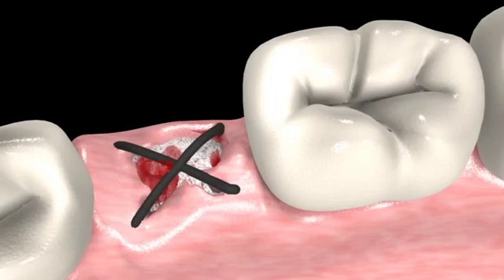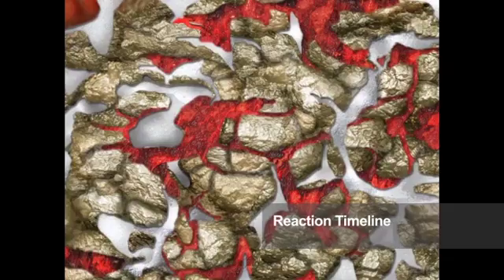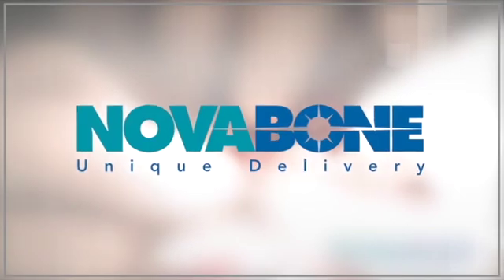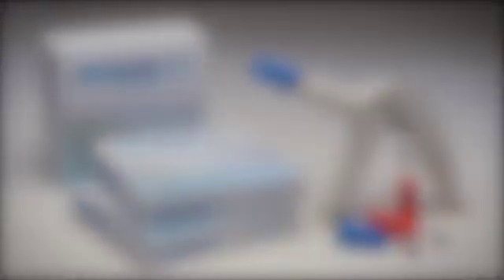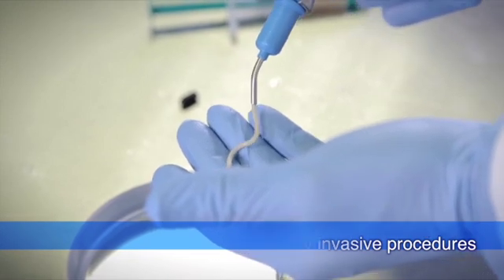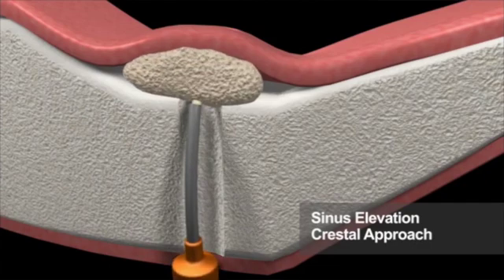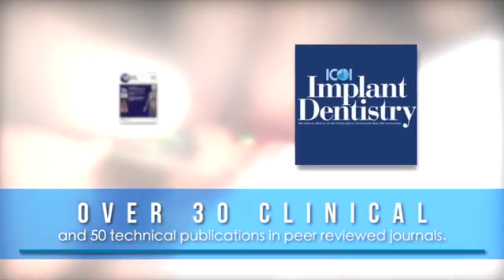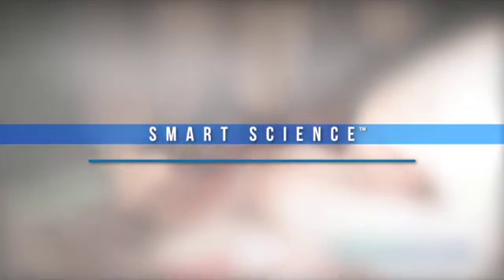How NovaBone Dental Products Works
Explainer Video of How NovaBone Dental Products Works.

NovaBone Dental Putty | NovaBone Dental Morsels | NovaTape NovaPlug | PerioGlas